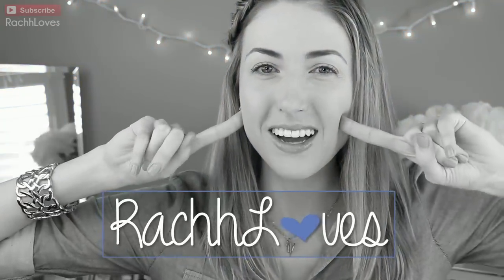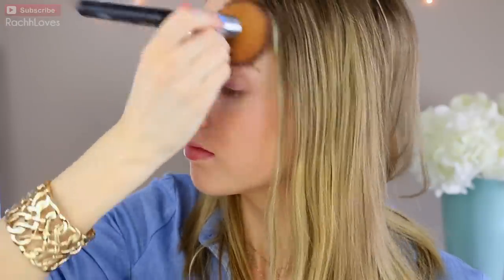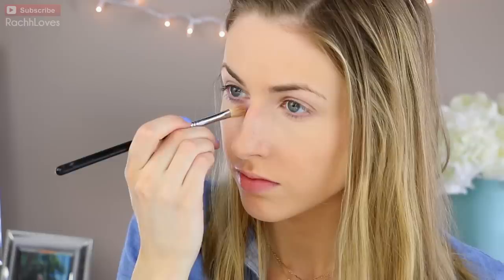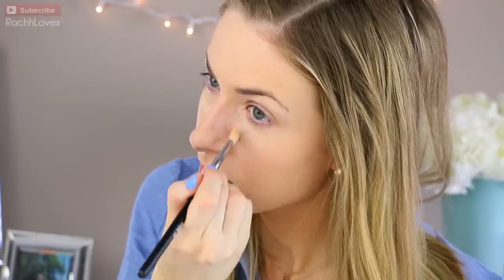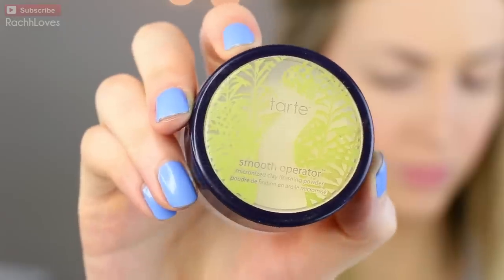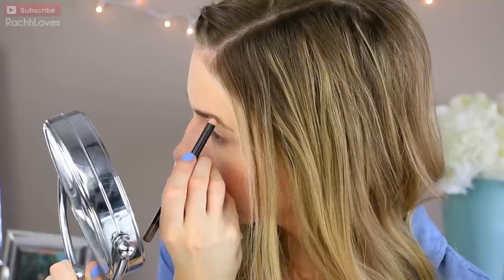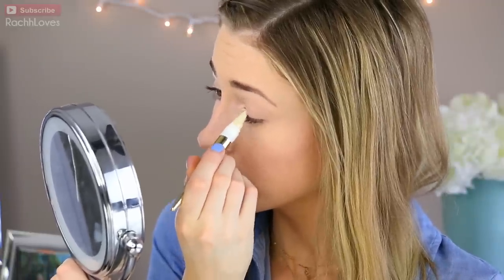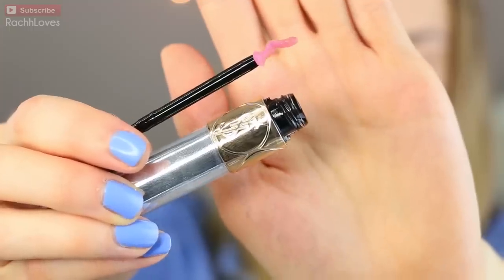"No Makeup" Makeup Look || My FAST Go-To Makeup Routine!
Yves Saint Laurent Baby Doll Kiss & Blush Lips & Cheeks, 08 Pink Hedoniste